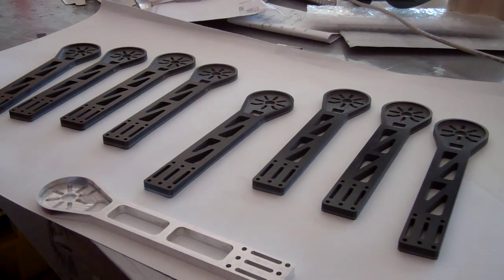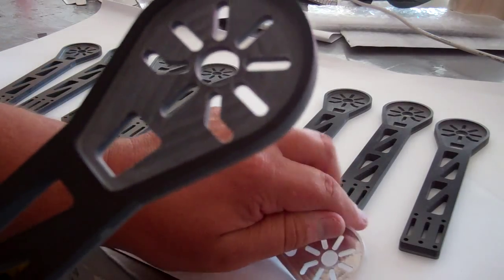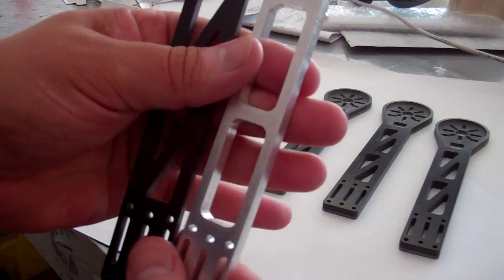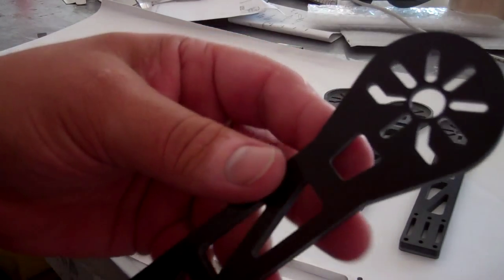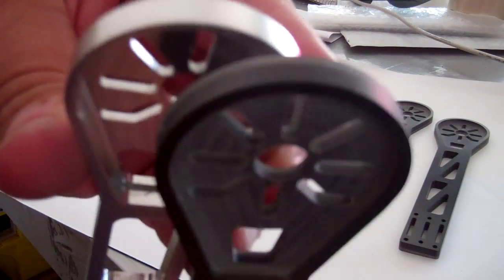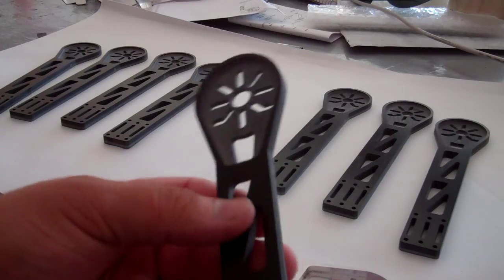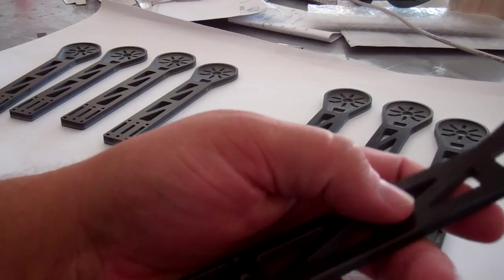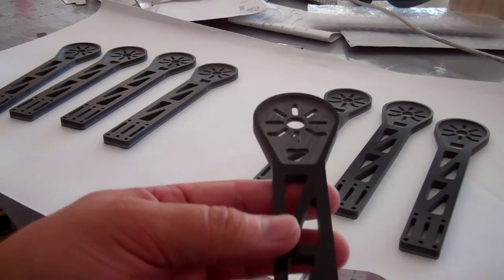( NEW 1/4" thick G10 ARMS ) iconic-X Quadcopter arms UPDATE!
( NEW 1/4" thick G10 ARMS G10 ) iconic-X Quadcopter arms UPDATE!

NEW 1/4" thick G10 arms newly designed to work with all iconic-x frames from 2013